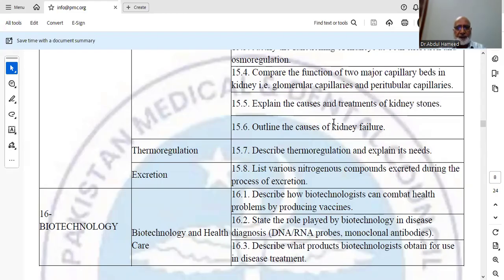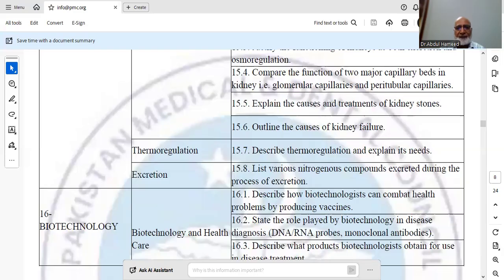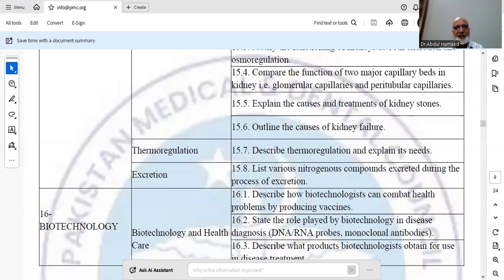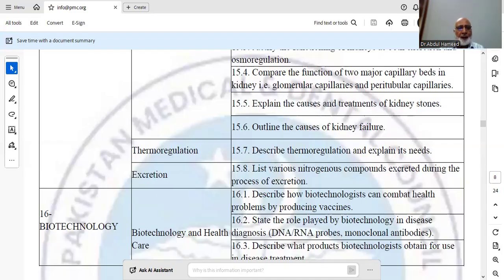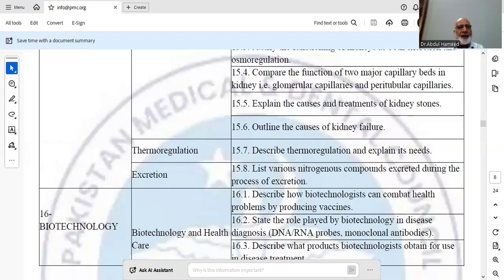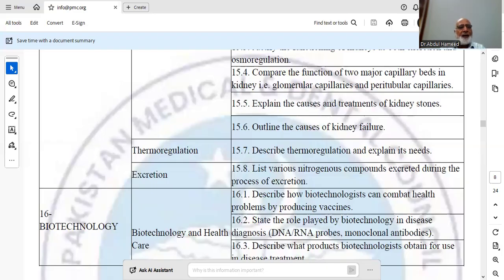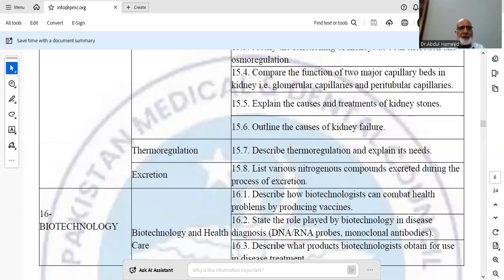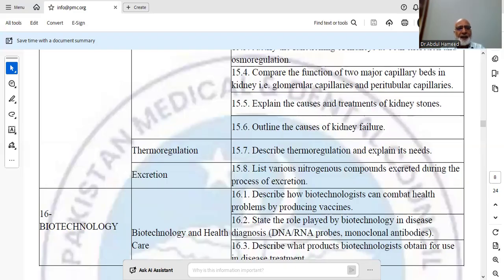Describe how biotechnologists can combat health problems by producing vaccines